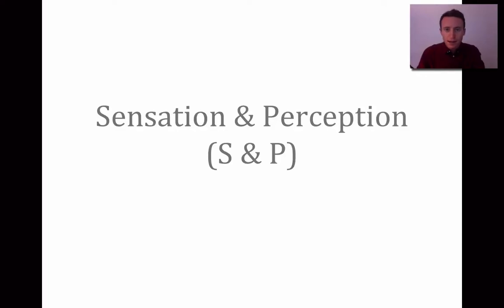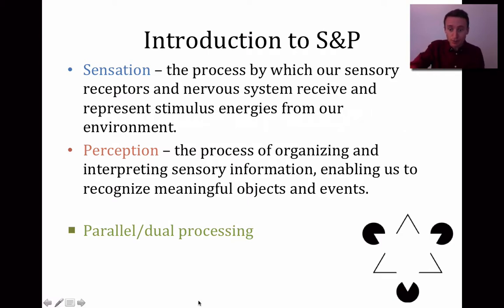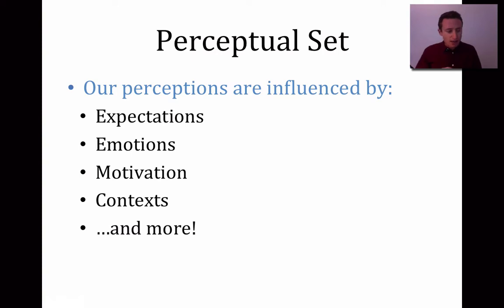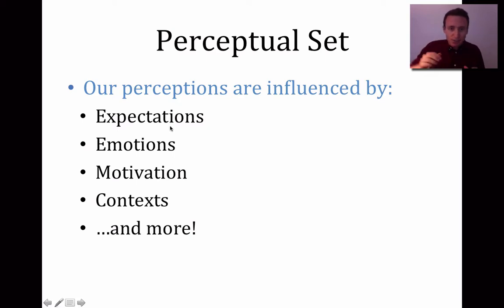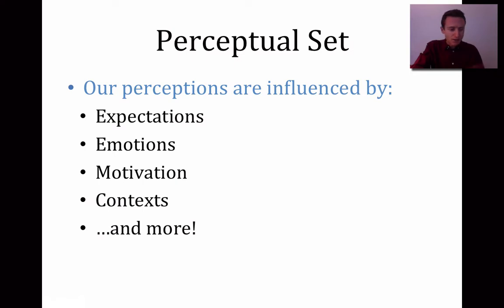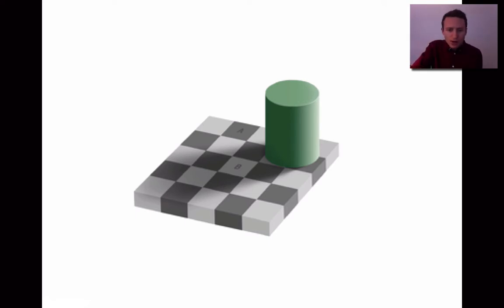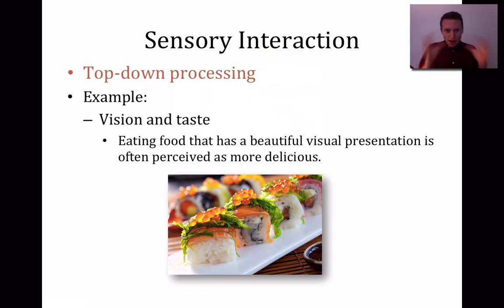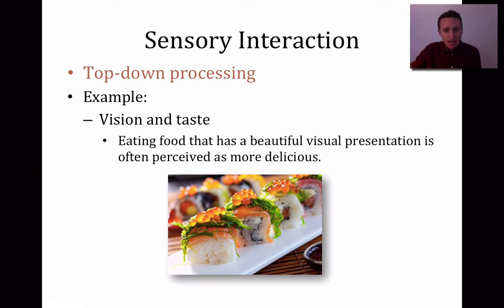Sensation and Perception - Intro/Overview